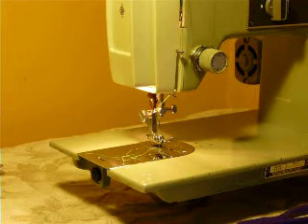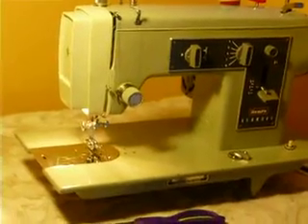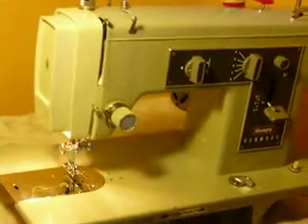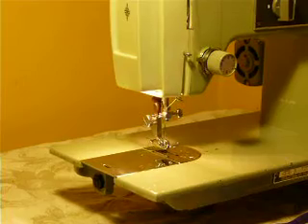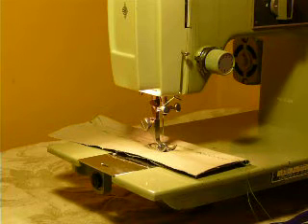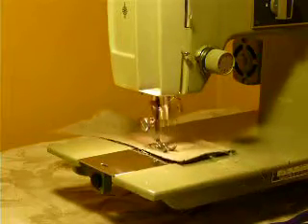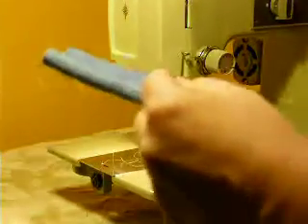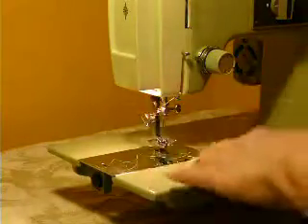KENMORE MODEL 33 SEWING MACHINE, HEAVY DUTY!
THIS BASIC ZIGZAG/BLIND STITCH MACHINE HAS 1.2AMP MOTOR, AND IS ALL METAL. IT WEIGHS MORE THAN MY 7 YEAR OLD AND I'M NOT KIDDING! 40+ LBS OF STEEL. EASY TO USE, PLOWS THROUGH MOST ANYTHING.